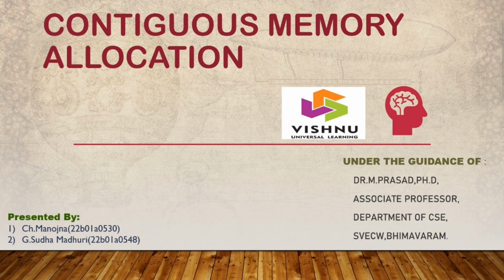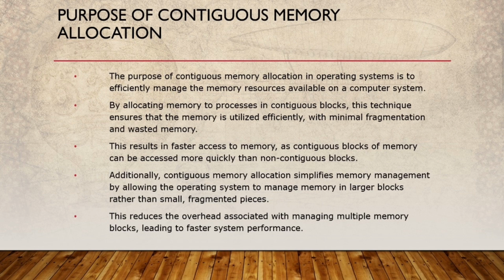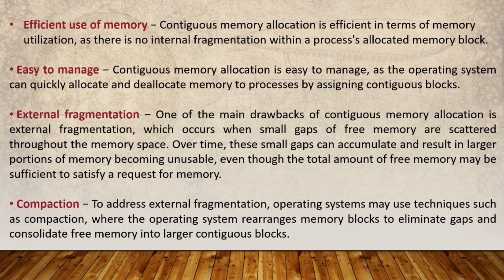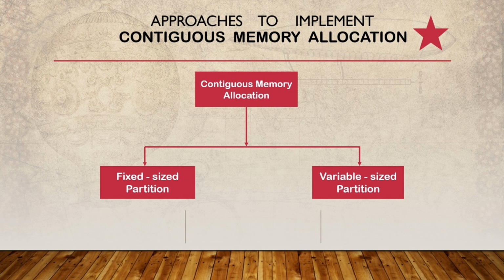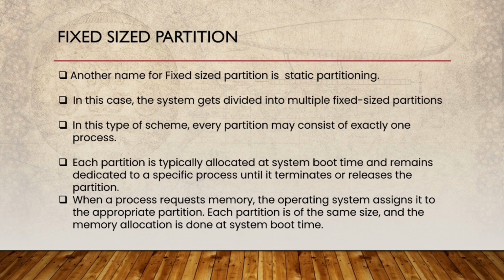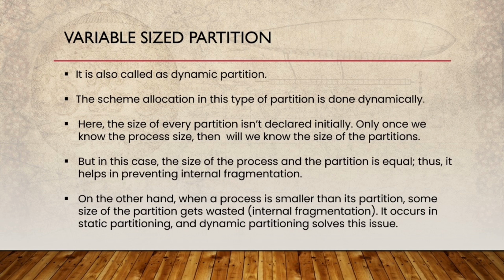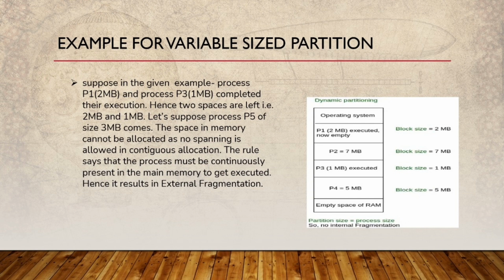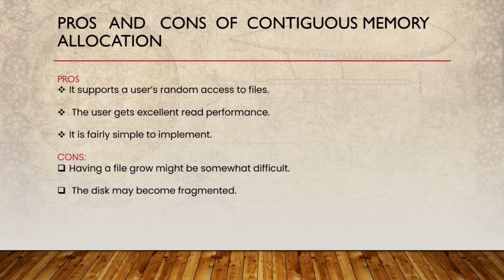Contiguous Memory Allocation